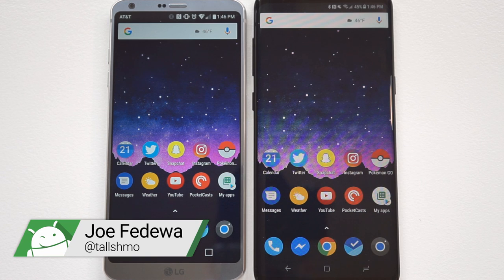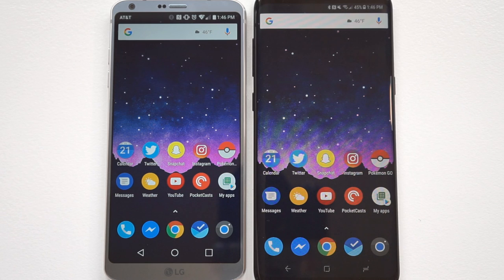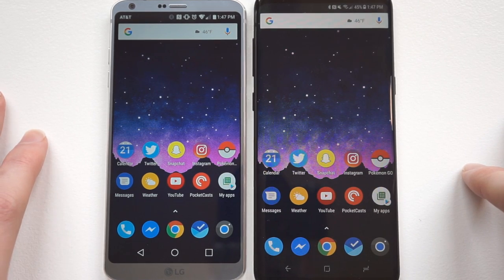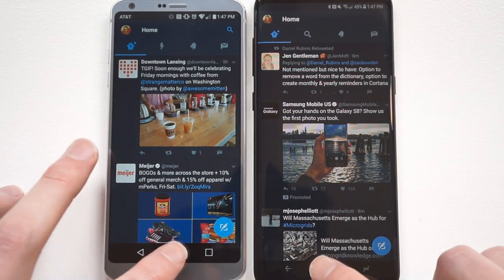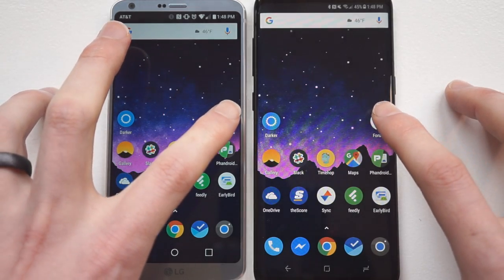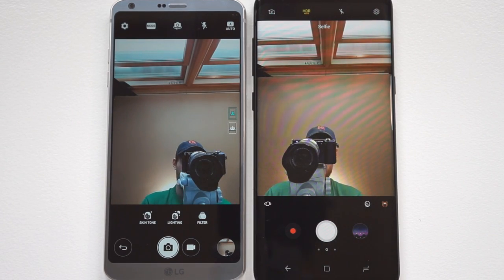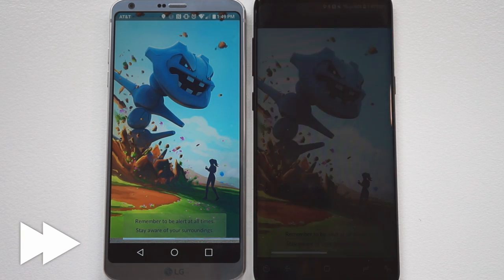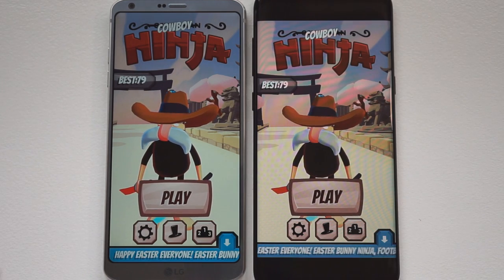SPEED TEST: Galaxy S8 vs LG G6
We put the Galaxy S8 and LG G6 up against each other in a speed test. How much faster is the Snapdragon 835?